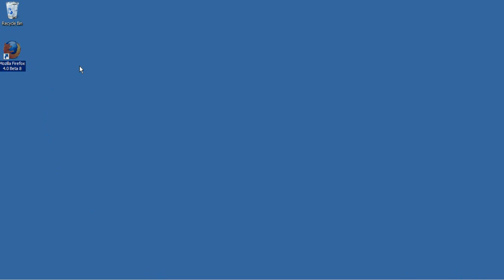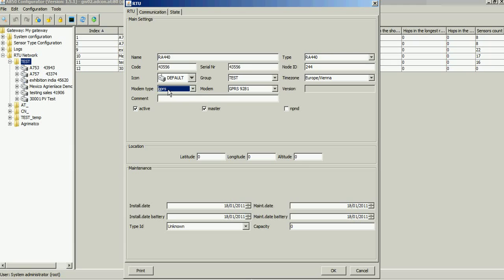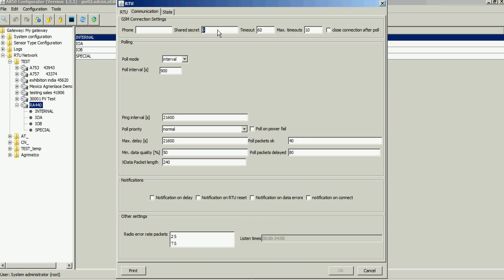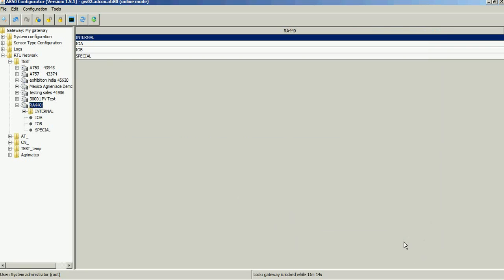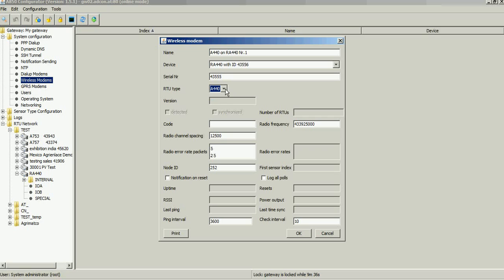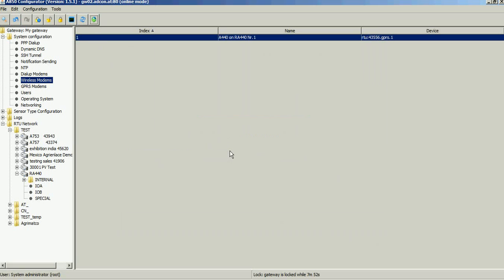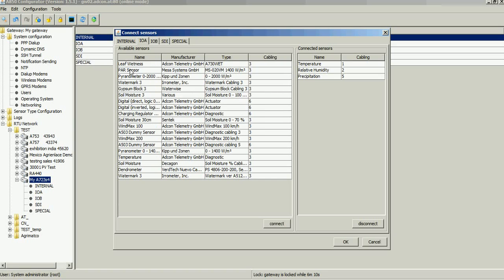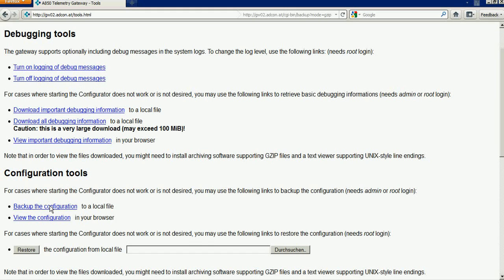Adcon_Telemetry_A850_configurator_RA440.mp4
Insert RA440 in Adcon Telemetry Gateway A850 Configurator